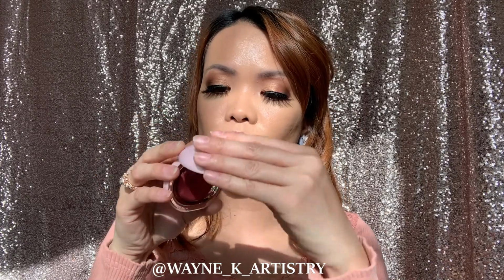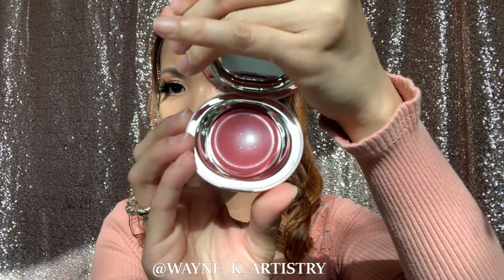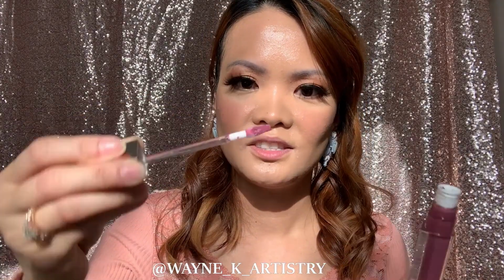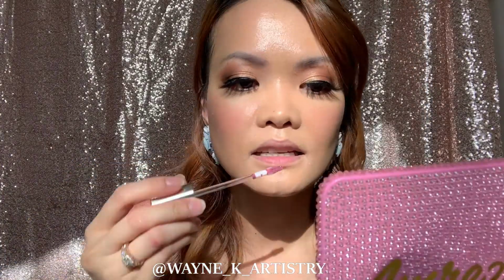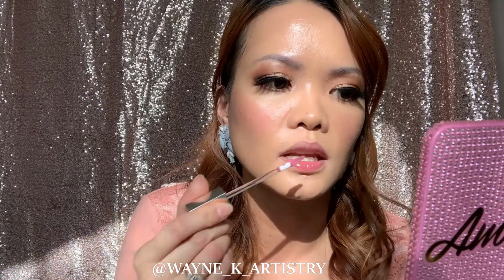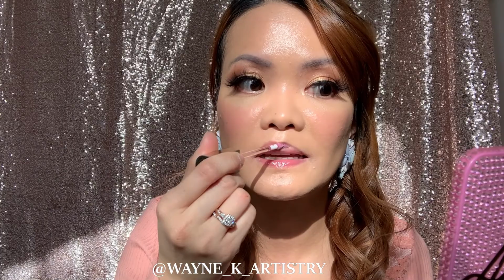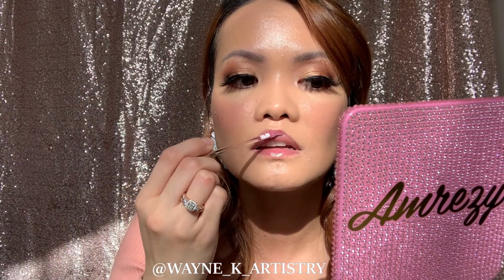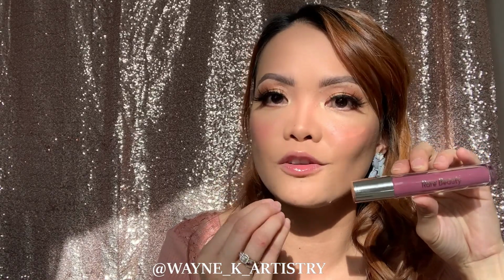RARE BEAUTY Stay Vulnerable Melting Cream Blush and Glossy Lip Balm FIRST IMPRESSION| PRODUCT REVIEW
For today’s video, I am trying out some new makeup products from RARE BEAUTY by Selena Gomez which are the Stay Vulnerable melting cream blush and glossy lip balm.
I’ll be doing first impressions and honest product review on these 2 products.

Please also share my videos to anyone who loves make up and invite them to join our growing beauty clan! 🤗🥰😘

Xoxo 💋

*PRODUCTS USED:
💕RARE BEAUTY Stay Vulnerable Lip Gloss in "Nearly Mauve"

💕RARE BEAUTY Stay Vulnerable Melting Cream Blush in "Nearly Mauve"